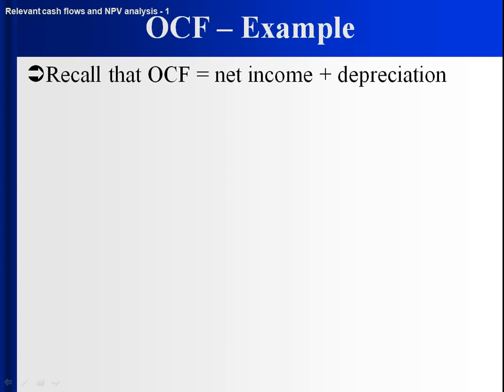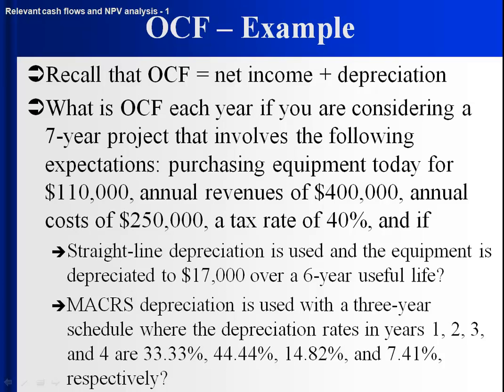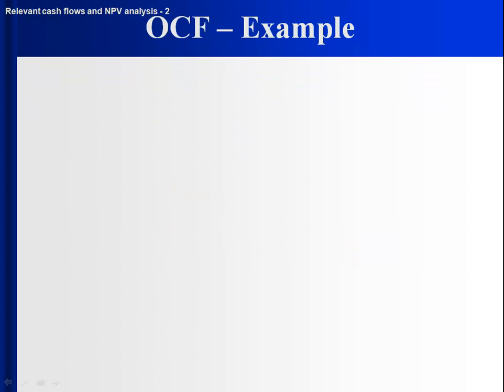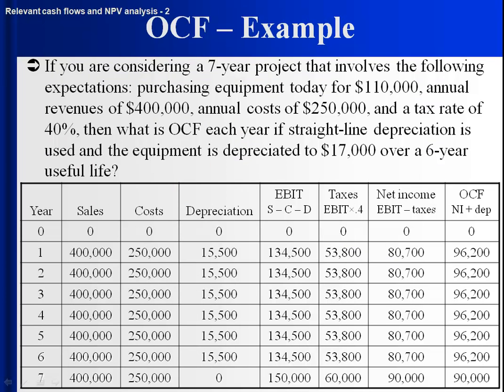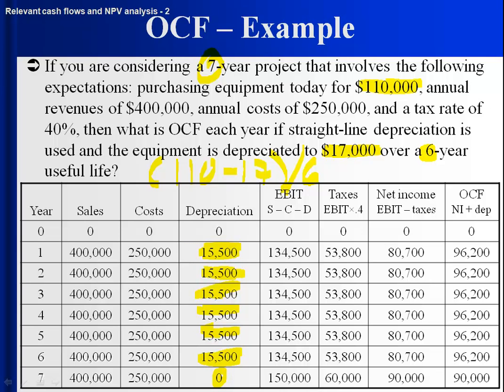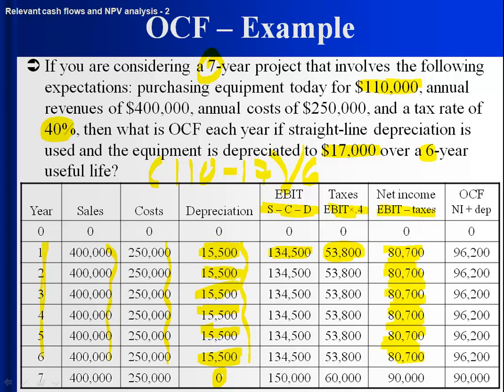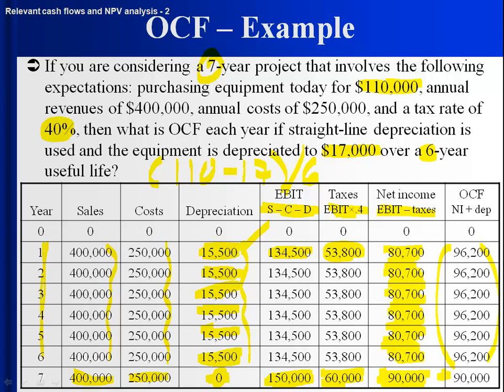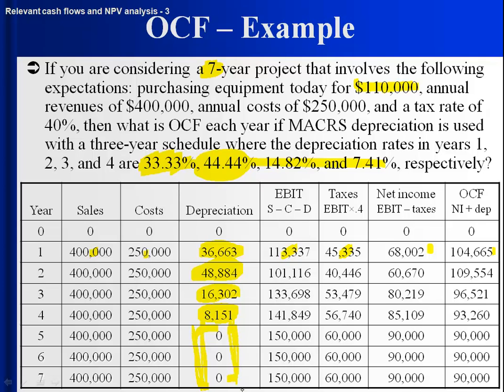07 008 01 relevant cash flows ocf example